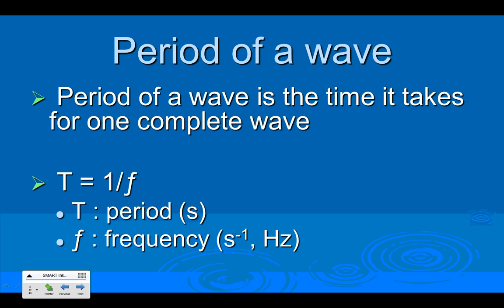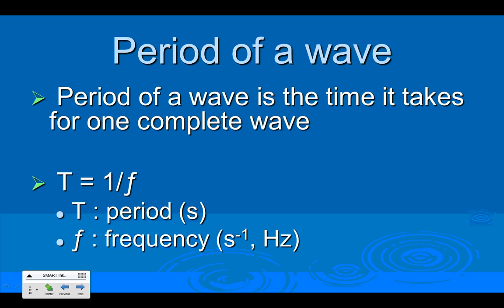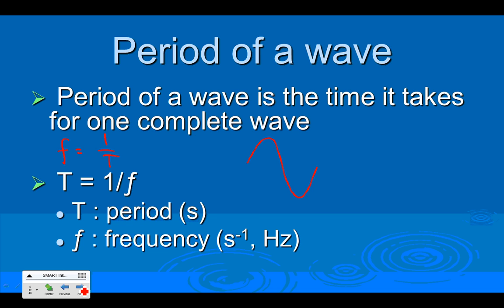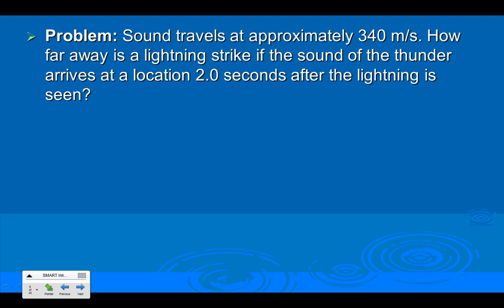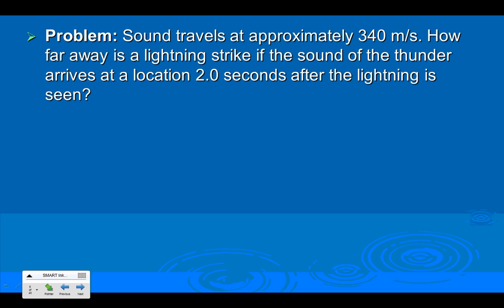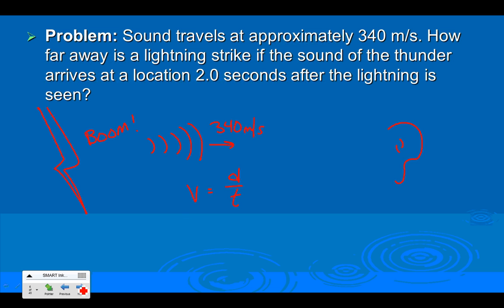Introduction to Waves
Introduction to waves - sorry, no sound for like the first 6 minutes. I'll eventually annotate.